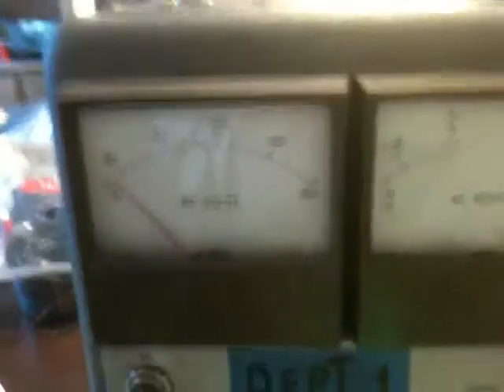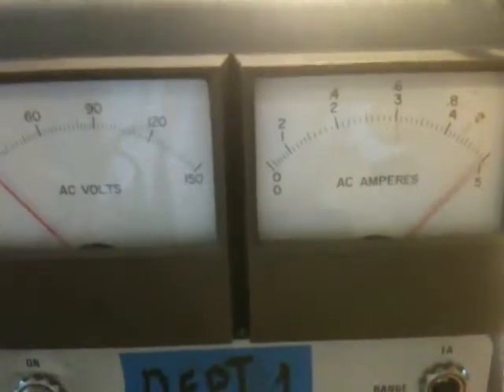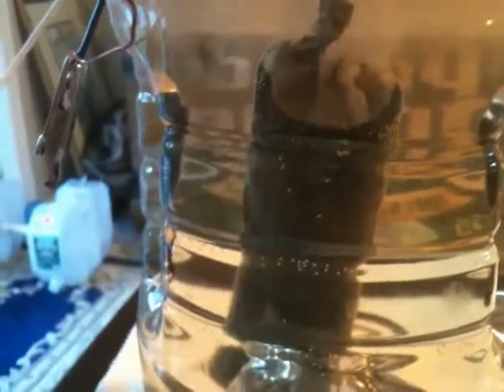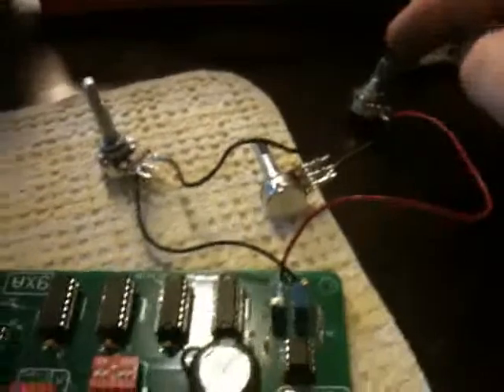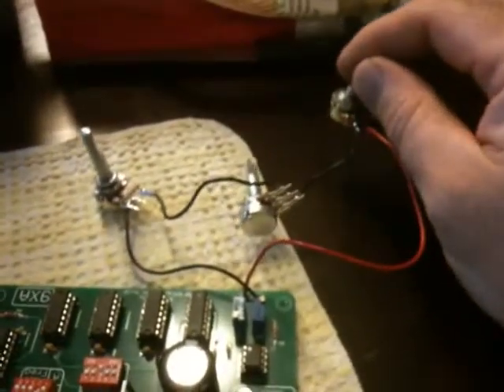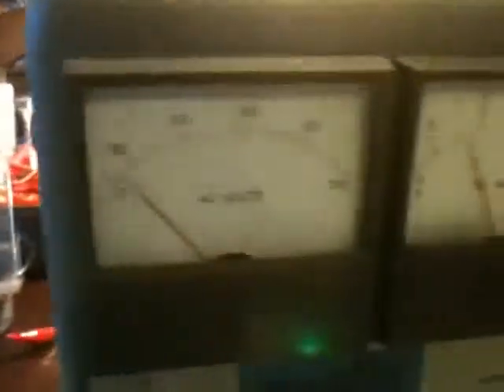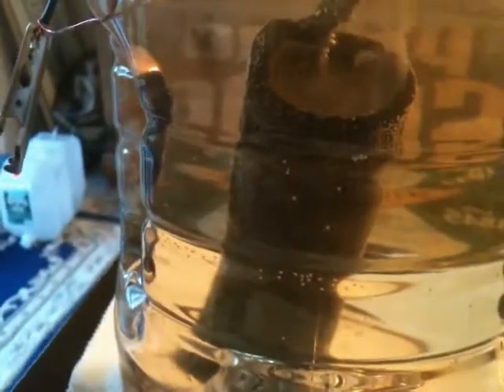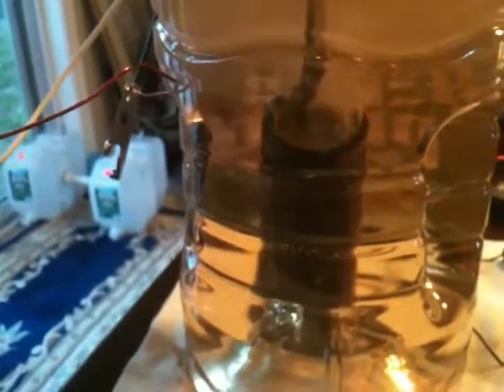Poor Man HHO Cell, Radio tuning, Preventing Elect. Leakage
Poor man HHO cell modified with shrink wrap on the outside and silicone on the inside to prevent electric leakage and improve performance. Running Max Millers 9XA and E-Core. Playing around with sound. I am using an AM radio set to about 620 on the dial to pick up the sounds of the pulses in the system.